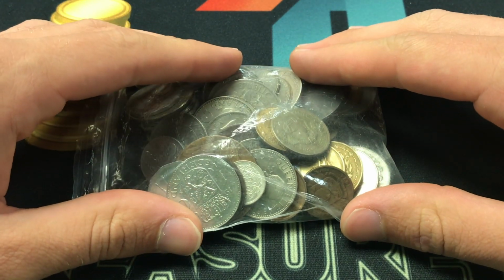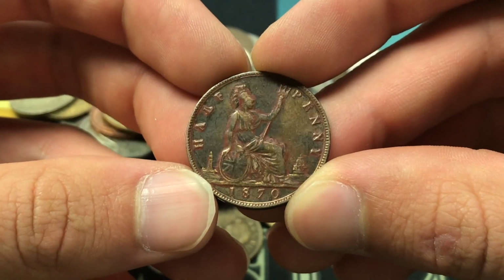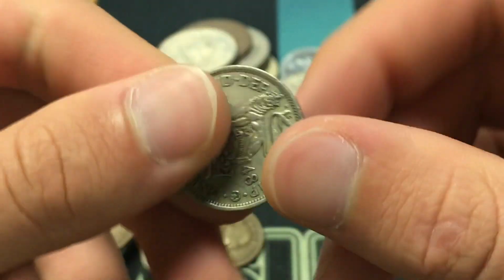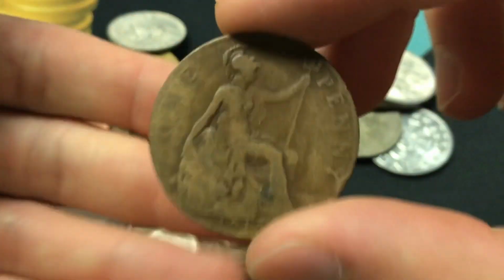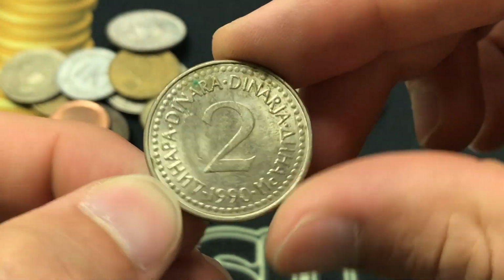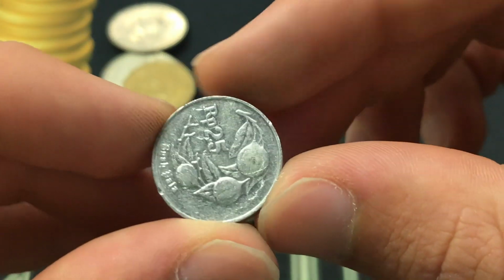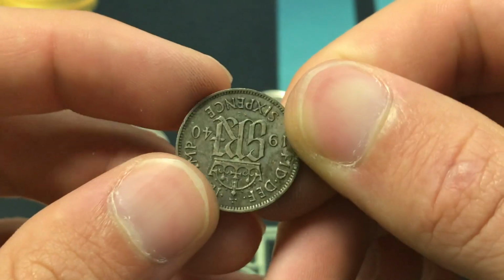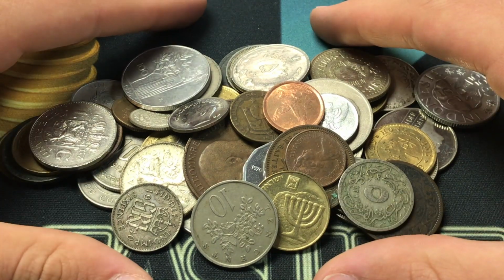OLD COPPER & SILVER TRIFECTA - World Coins Loot Bag Hunting - Lot #16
Welcome to another episode in my World Coin Wednesday series, a group of videos where we unbox a half pound of mixed foreign and world coins from all over the world! For this series, I bought some world coin lots and then paid extra to supplement it with a better mix... and it certainly has been showing! There has been a good amount of silver, older foreign coins, and really cool countries that I haven't seen coins from before. Hope you enjoy this series of videos as much as I did while I was making it!